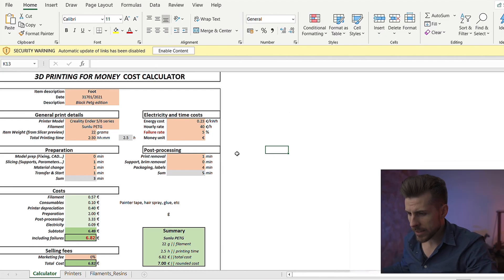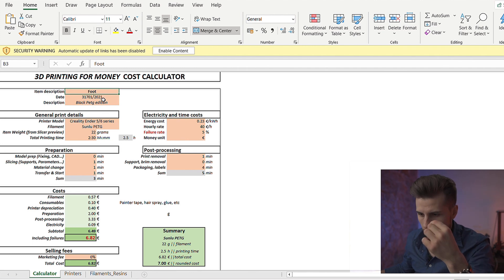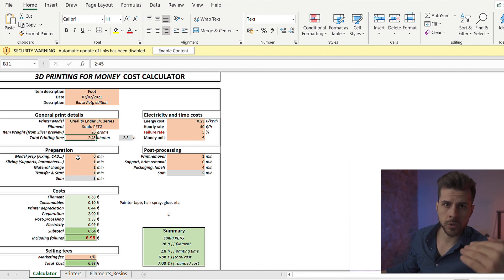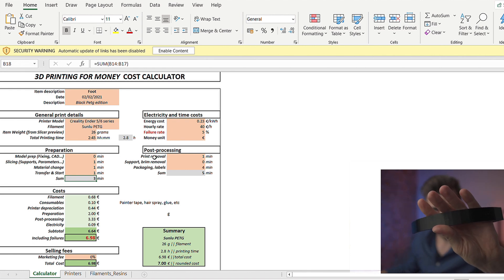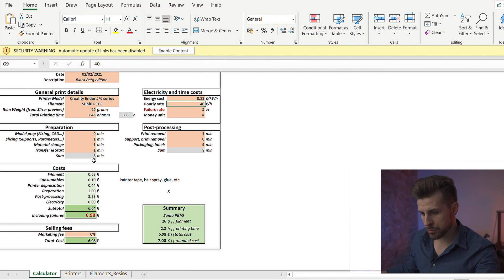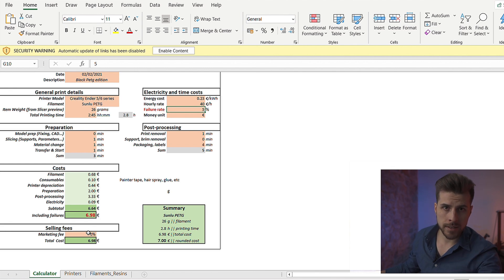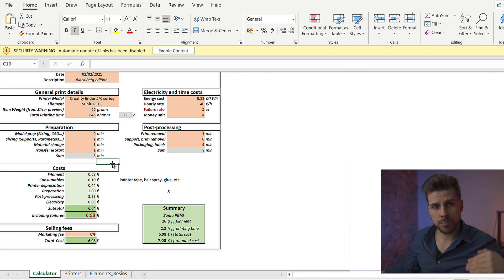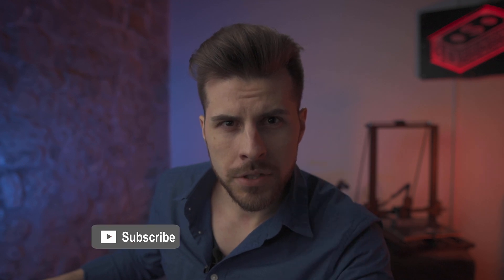Free 3D Printing Cost calculator: how much to charge for a 3d print and price correctly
Using this tool you will know exactly how much your 3D print is going to cost you: resin, filament, you name it! This calculator will give you an exact cost.
It will be useful when quoting jobs or projects for your customers, as you will never doubt again if you quoted a fair or right price.

Want to know which printer i recommend?

Best budget silent printer for 2021
3D Printer i use in my farm
3D Printer i use in my farm (large dimensions)
Best Budget resin printer, small format
Best 4k resin printer, large format